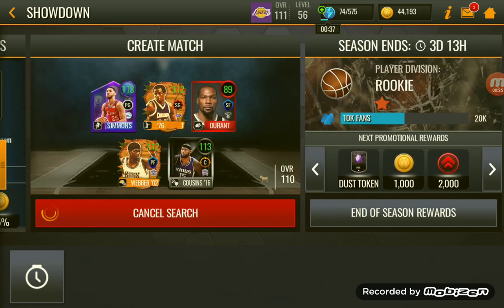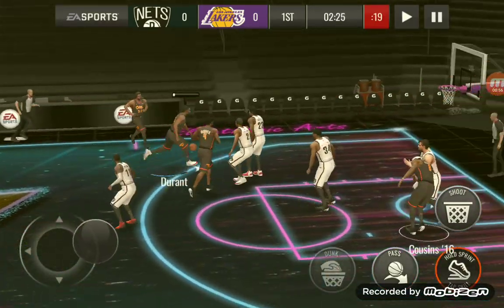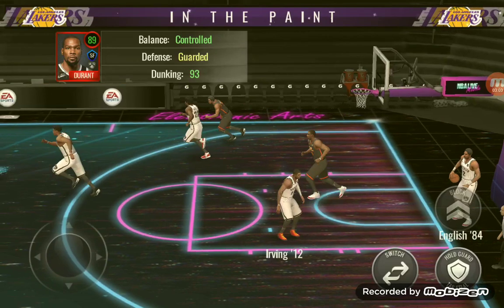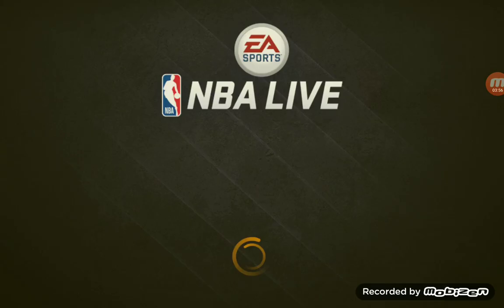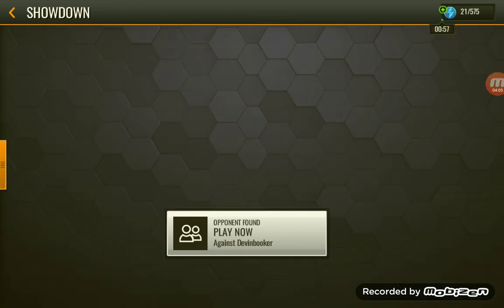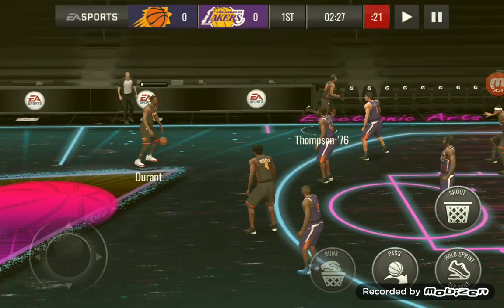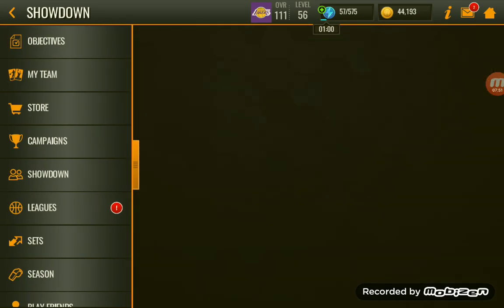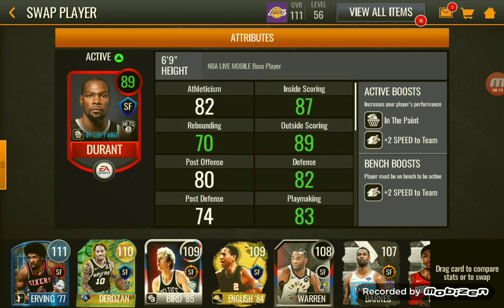89 KEVIN DURANT GAMEPLAY | NBALM 20